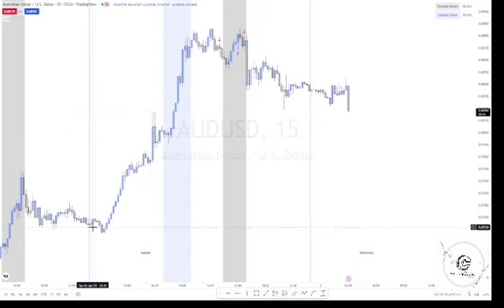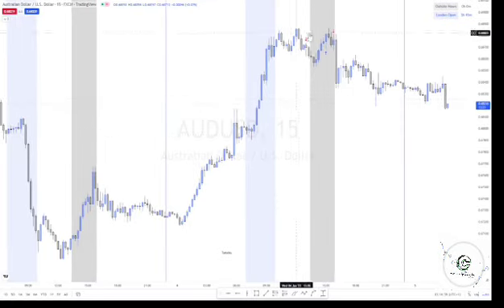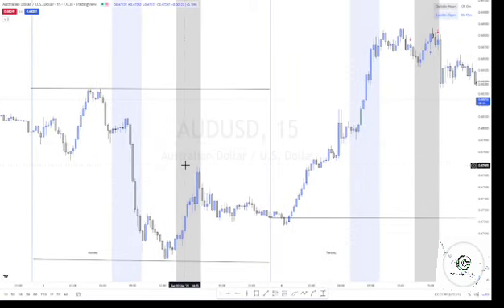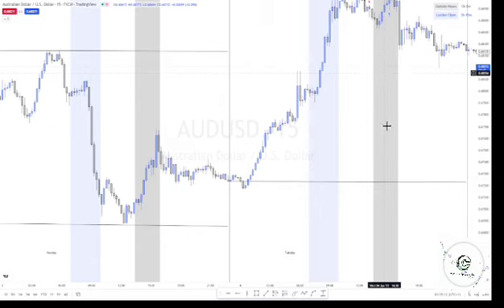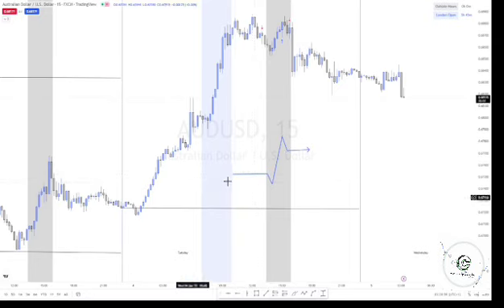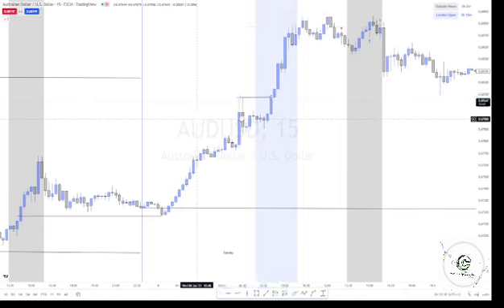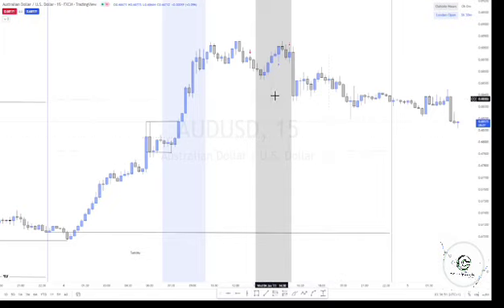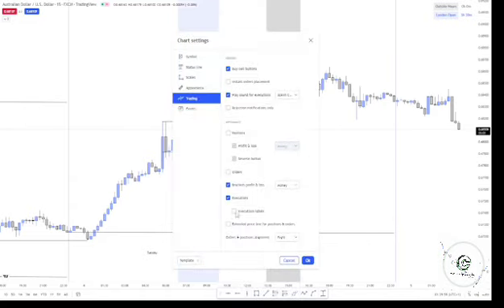AUDUSD REVIEW II : Understanding Daily Price Action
After watching this video, you'd be anxious to know what exactly makes the forex market daily price movement happen.